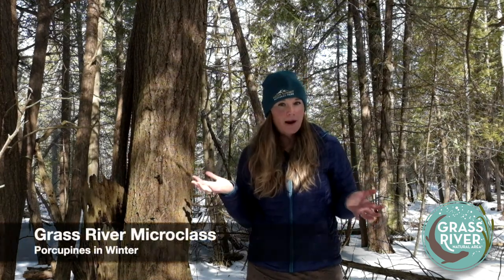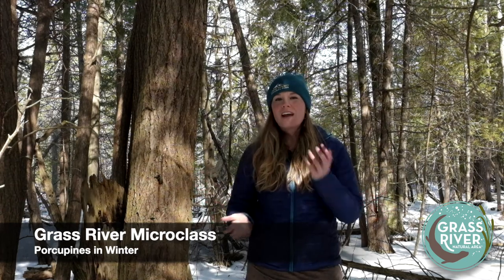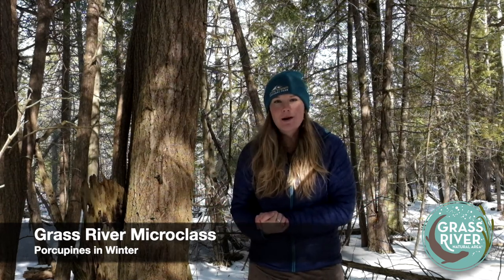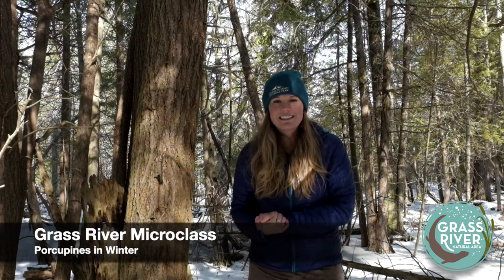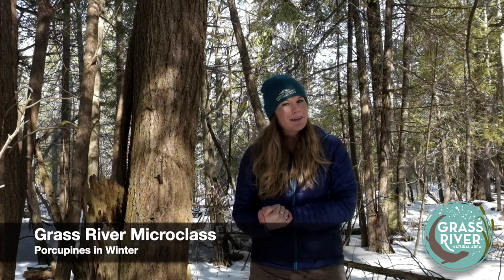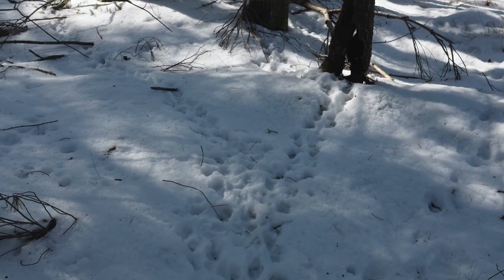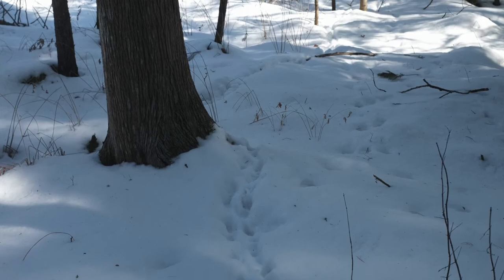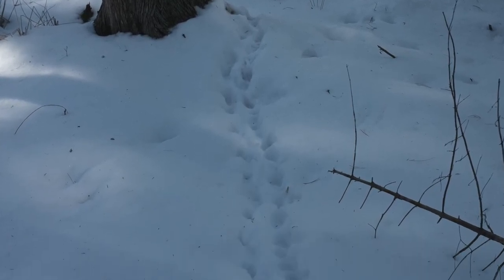Porcupines in Winter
In this microclass, we learn about how porcupines - the quilled rodents of the north, survive the cold and food shortages of winter!